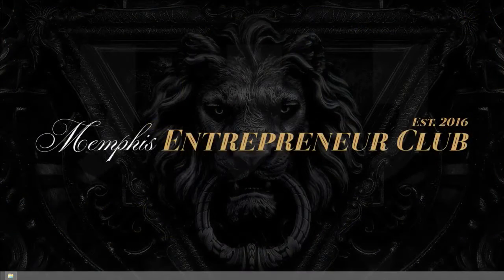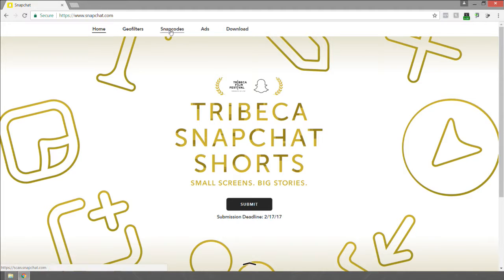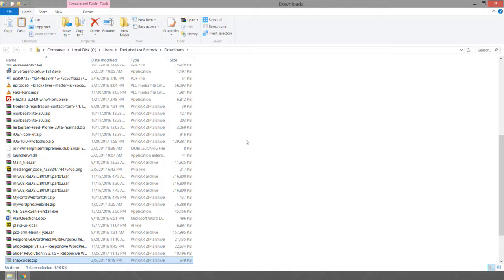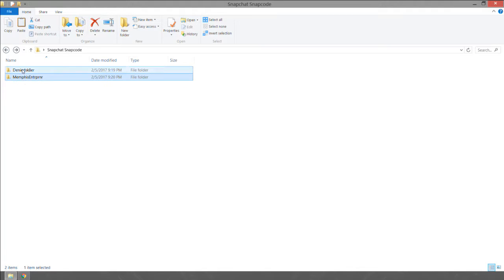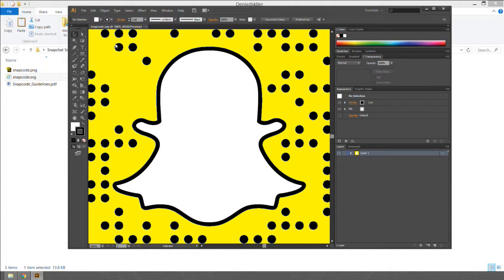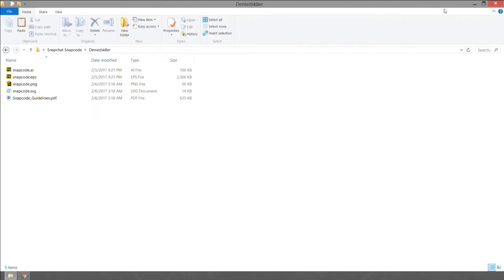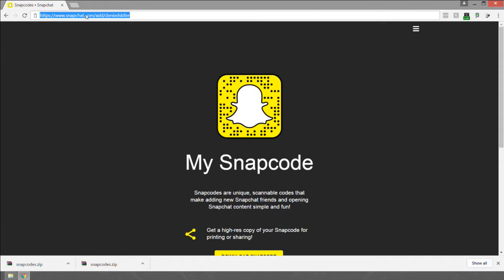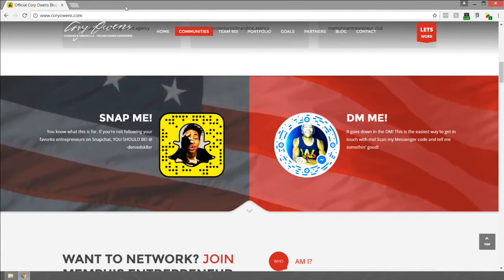Download Your Snapchat Snapcode and URL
How you can use your Snapchat Snapcode: Window, Storefront & Car Stickers, Flyers, Banners, Brochures, Business Cards and Websites.

How you can use your Snapchat URL: Website links, buttons, iOS Contact Card, Social Media Profiles & other call-to-actions.

Please help Memphis Entrepreneur Club improve! Honest Ratings, Comments, Suggestions, Requests and Criticism for these videos are welcome and appreciated!